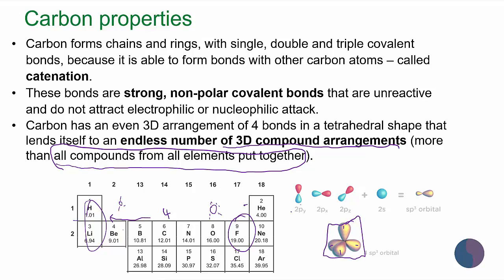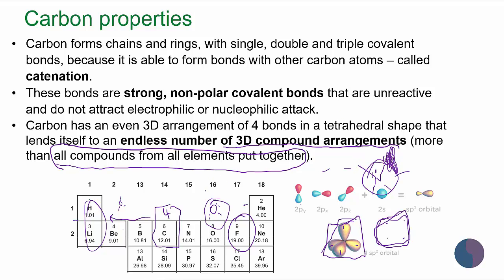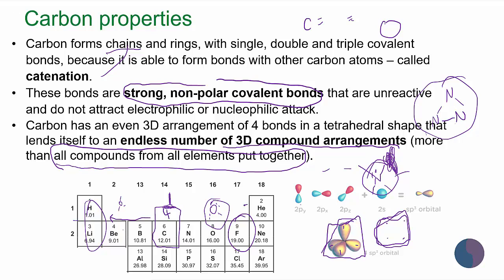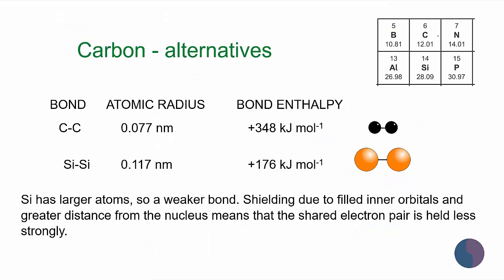Carbon catenation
S2.2.7